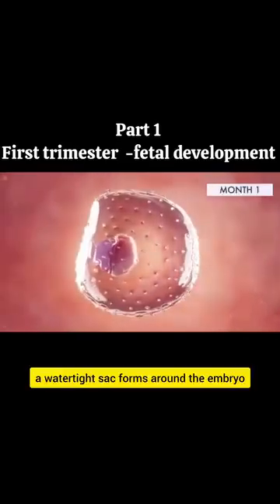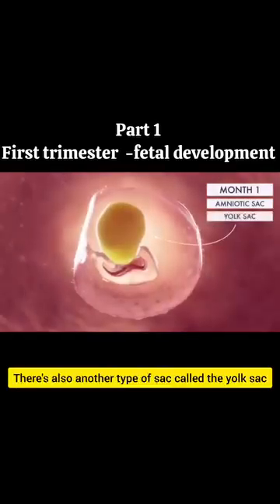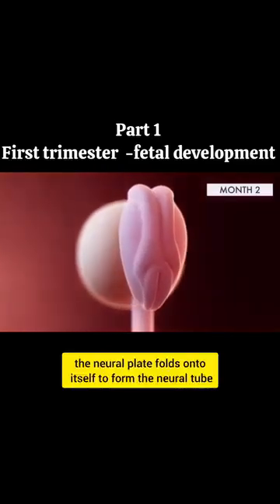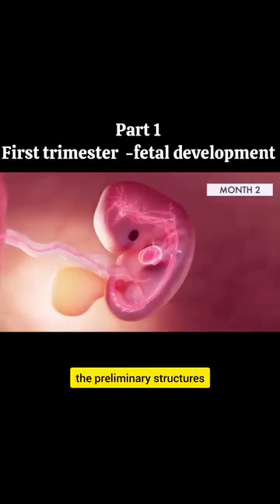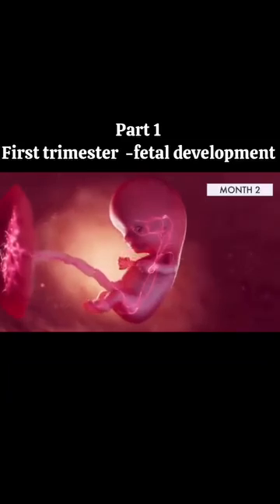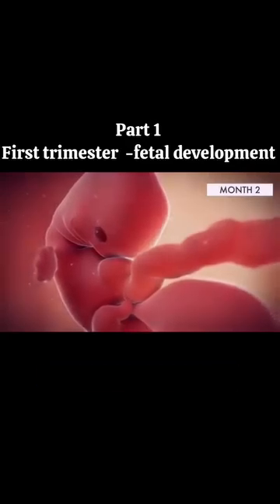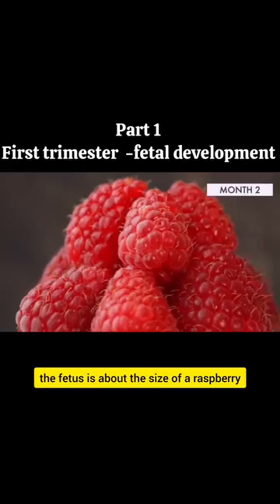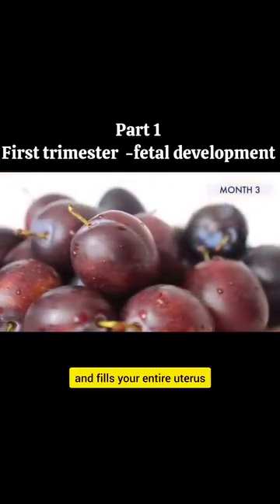From Cell to Baby 👶 | Nature’s Greatest Wonder"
"The Amazing Journey of Baby Formation | From Cell to Birth Explained"

2. "How a Baby Develops Inside the Womb | Stages of Life Formation"

3. "Miracle of Life: The Complete Journey of Baby Development"

4. "From Fertilization to Birth | The Incredible Process of Human Life"

5. "Step-by-Step Baby Formation Inside the Womb | Explained in Simple Words"